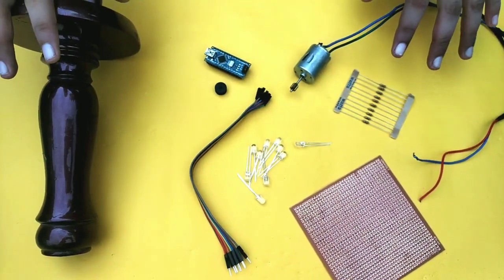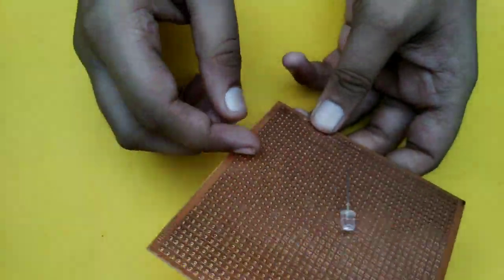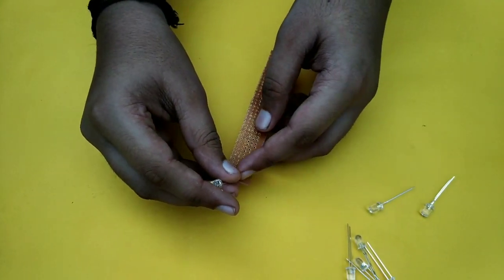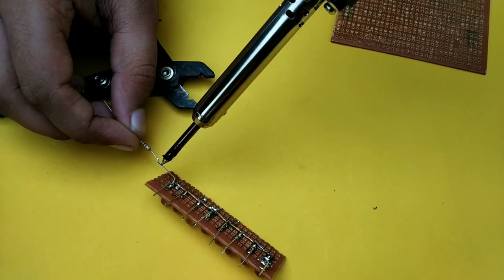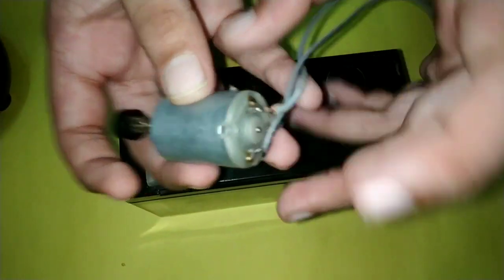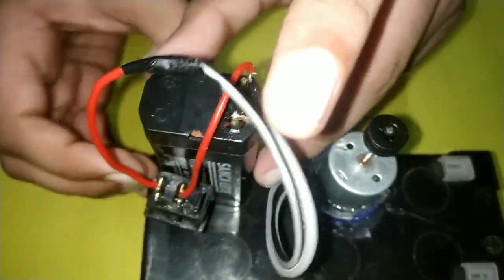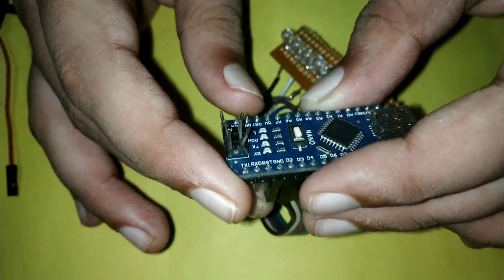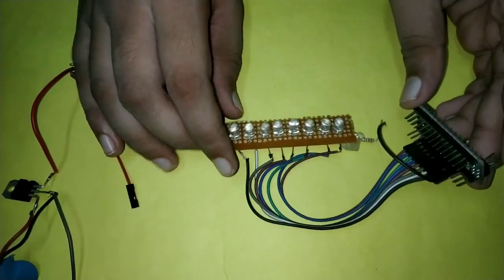How To Make Pov Display Metro Tech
Making parts
(1) Arduino Nano Board
(2) Led bulb 8nos
(3) Battery 9 volt
(4) jumper wires
(5) Regulater Ic 1nos(7805)
(8) 4 Volt Rechargeable battery 1nos
(9) Resistor 150ohm
68/view?usp=sharing
Arduino Nano & Led conections
D2-LED-1          D6-LED-5
D3-LED-2          D7-LED-6
D4-LED-3          D8-LED-7
D5-LED-4          D9-LED-8
RESISTENCE 150 Ohm. CONECT ARDUINO NANO GROUND